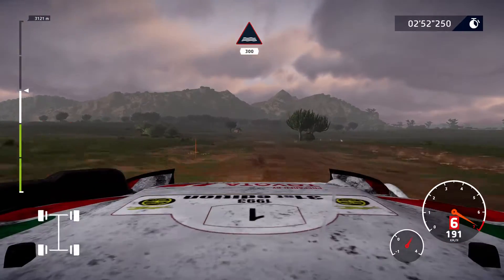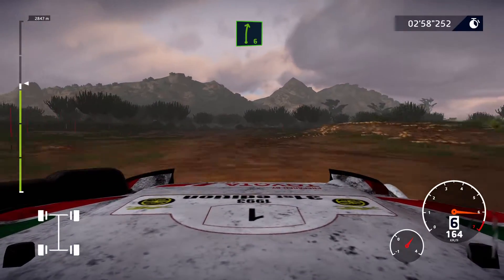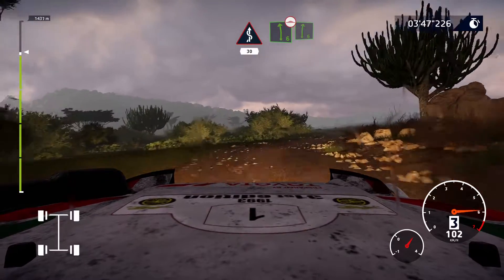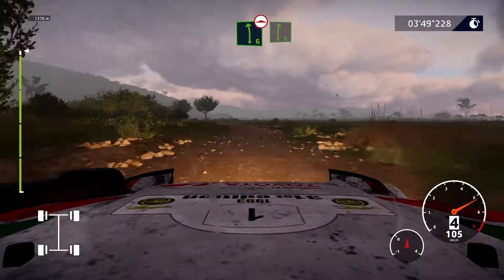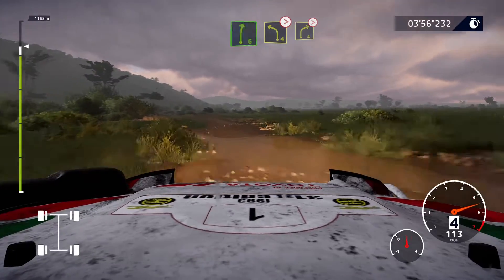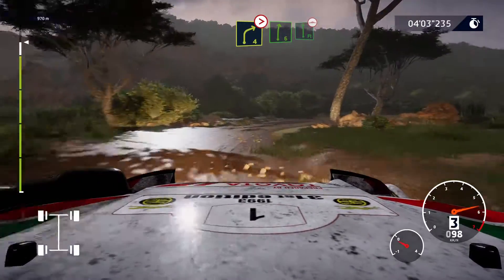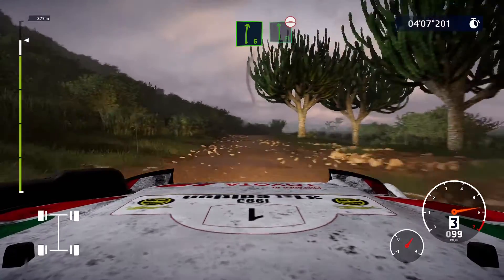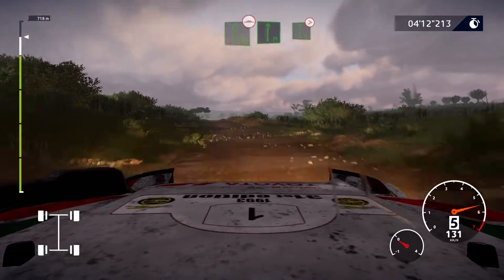Safari 1993 記念モード_WRC10 FIA世界ラリー選手権